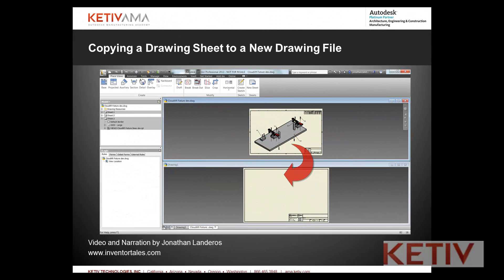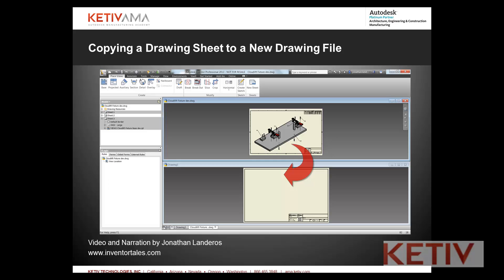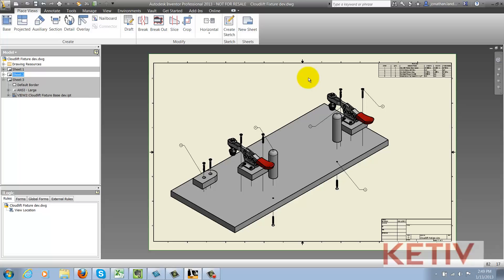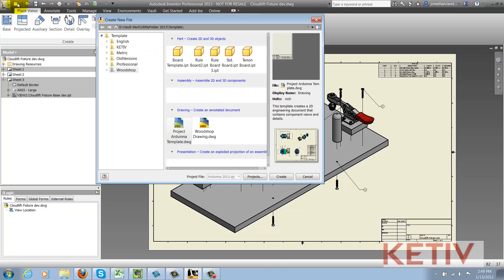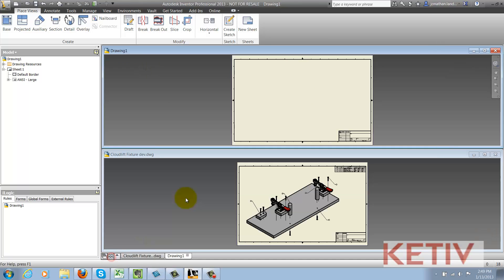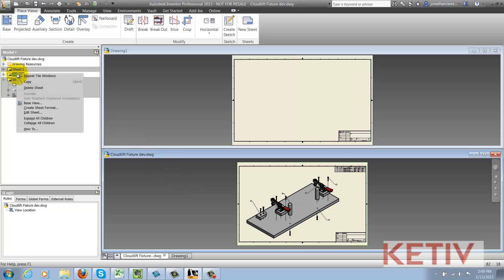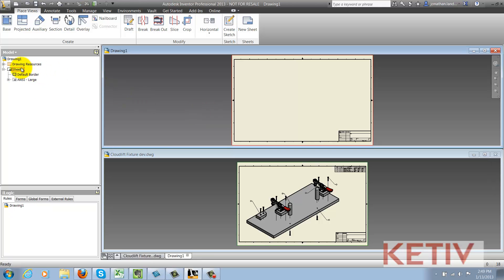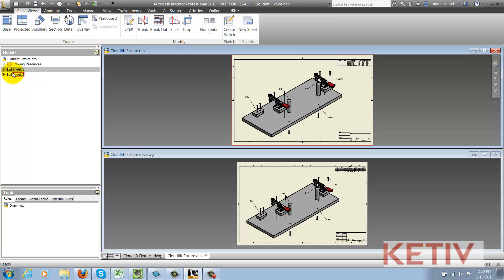How to Copy a Drawing to a New Sheet in Autodesk Inventor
In this week's video, Jonathan Landeros shows the steps he uses to copy a drawing sheet from one drawing, into a completely new drawing started from a new template.